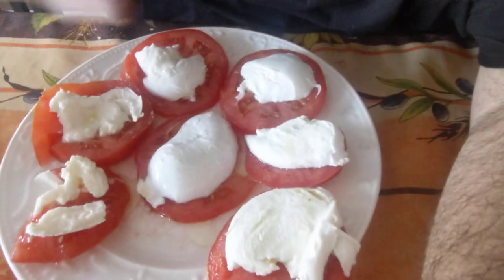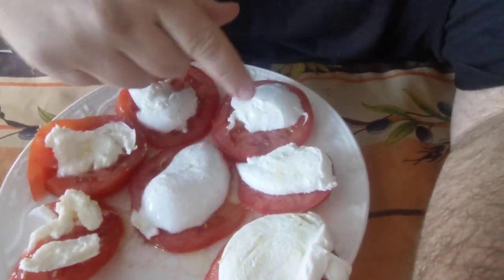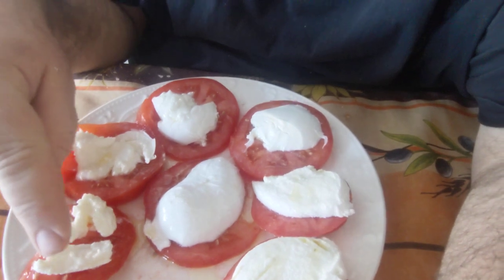BUFFALO MOZZARELLA ITALY VS CANADA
Like many products I sample it's always against the original
Mozzerellla di bufala made from buffalo milk is make is Canada and Italy. The Italian one was  better .